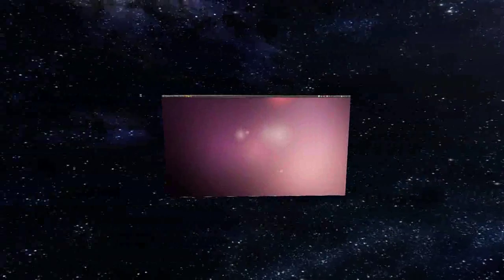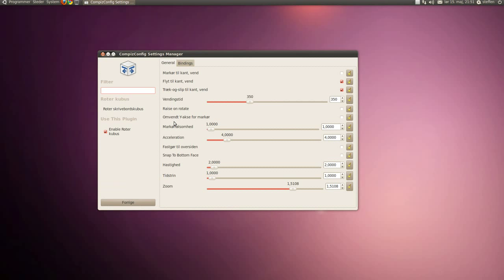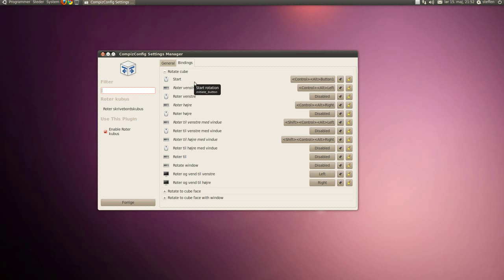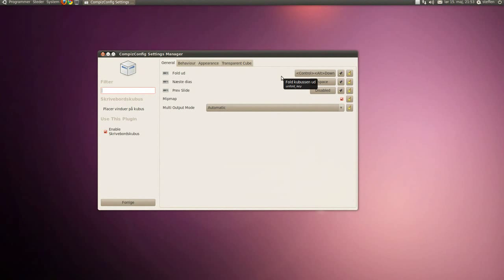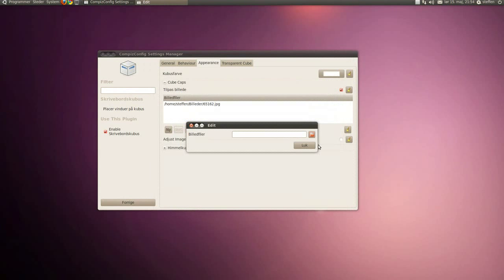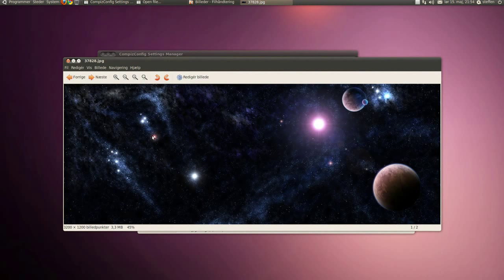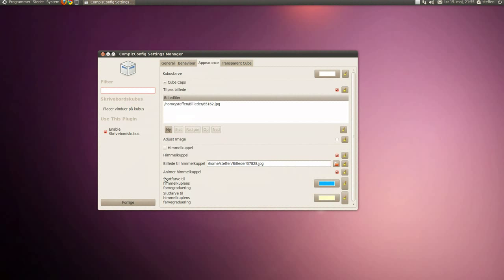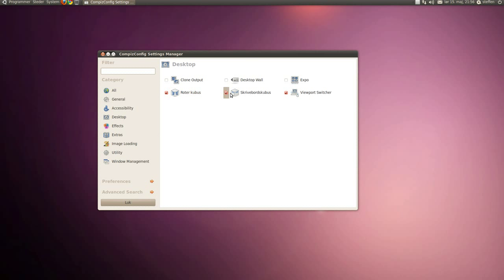3D Desktop Cube - Howto - Ubuntu 10.04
So in this video, Im showing you, how you set the 3D cube, so you get the best look. (According to me). This Compiz effect, is truly amazing. You can't really use the 3D look for anything, it just looks cool. I'll recommend, that if you have a decent graphics card, you should enable this function, cause its amazing.